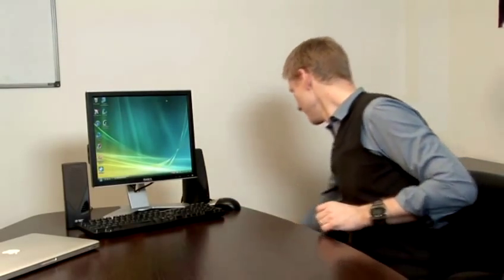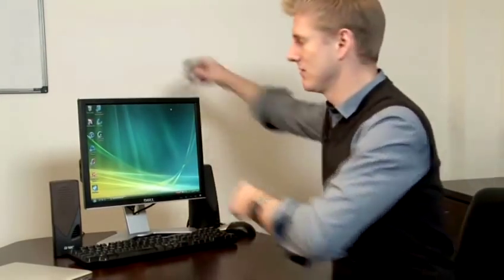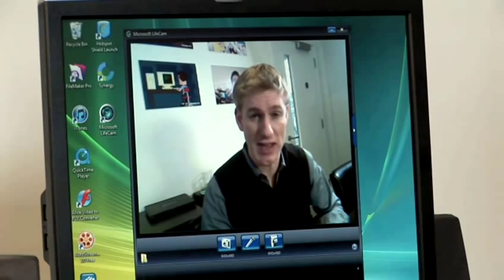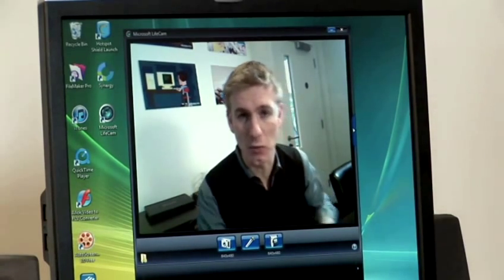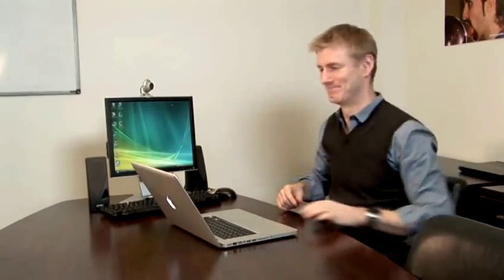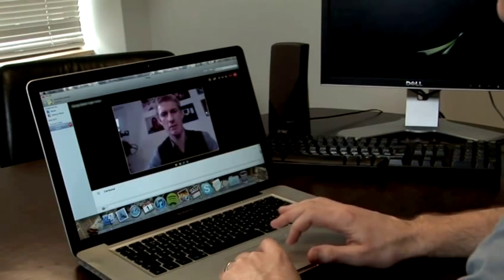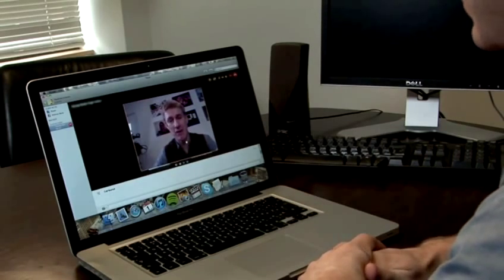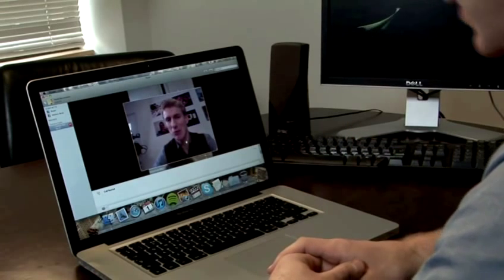How To Operate A Webcam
This informative video is a tutorial time saver that will enable you to get good at computer basics. Learn How To Operate A Webcam with VideoJugn++s best of the web informative video